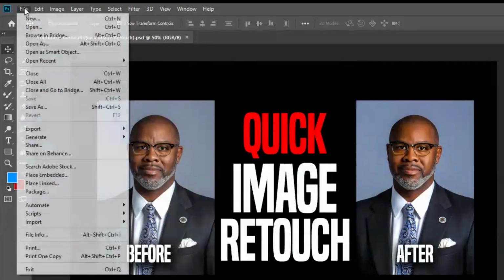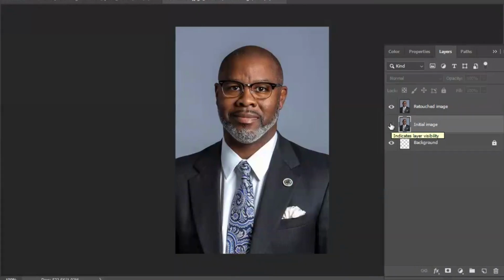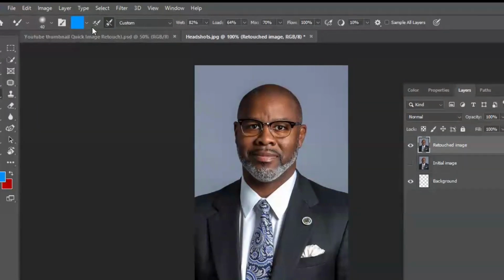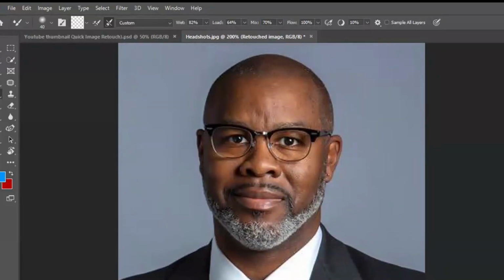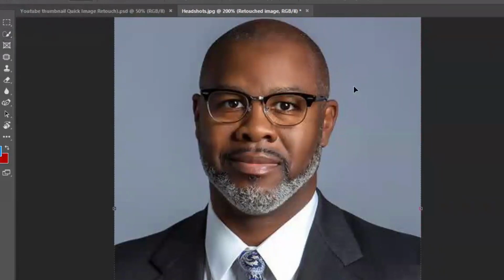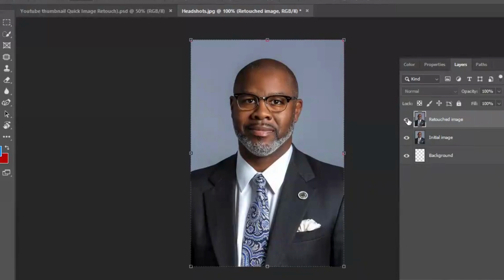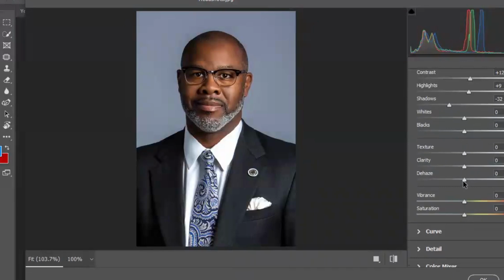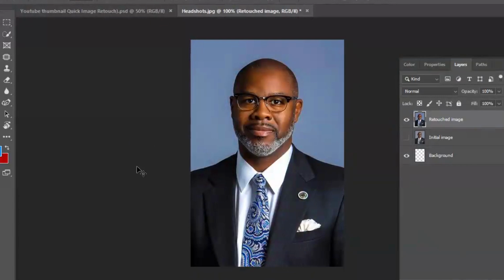Quick Photo Retouch in Photoshop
Learn how to quickly retouch an image in Adobe Photoshop using simple and effective techniques. In this tutorial, I walk you through the essential retouching process to improve skin, lighting, and overall image quality while keeping the result natural and clean.

Perfect for beginners and designers looking to improve their photo editing skills.

What you’ll learn:
• Basic skin retouching
• Smoothening and cleanup
• Lighting and color enhancement
• Professional finishing touches